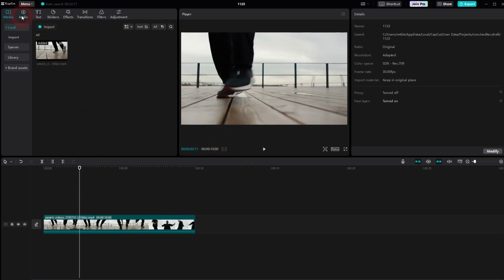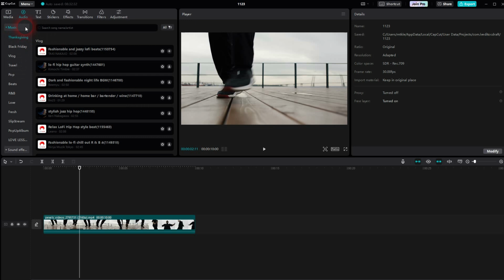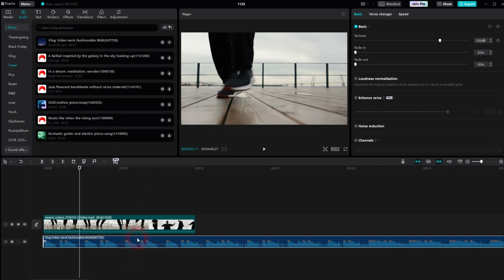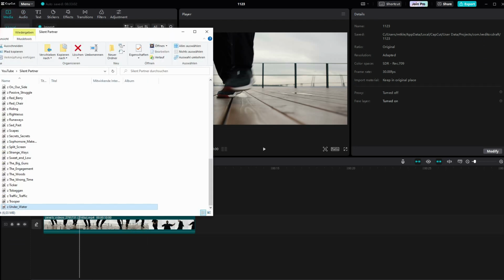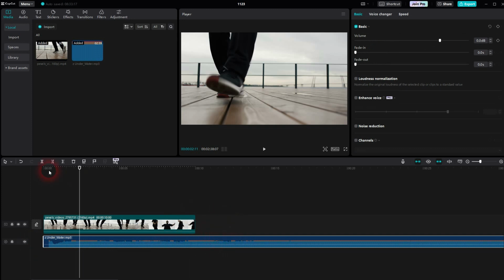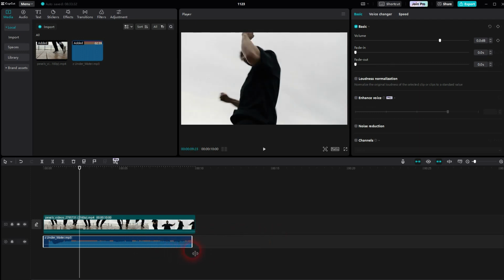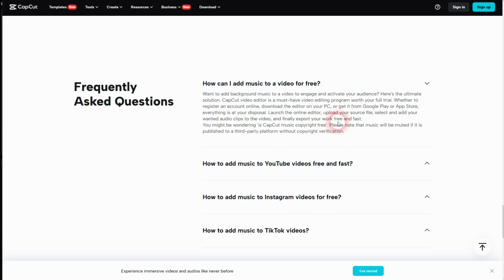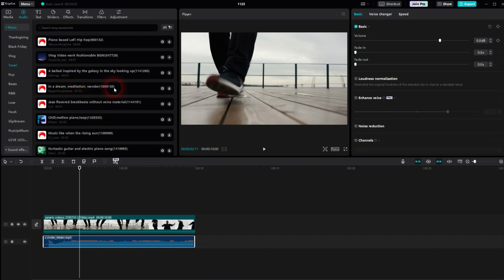How to Add Music to Videos with CapCut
In this tutorial I'll show you how to add music to videos in CapCut.